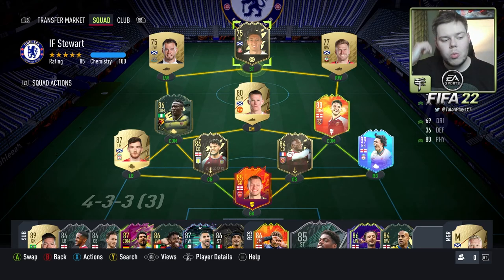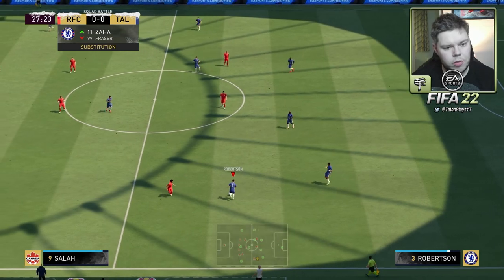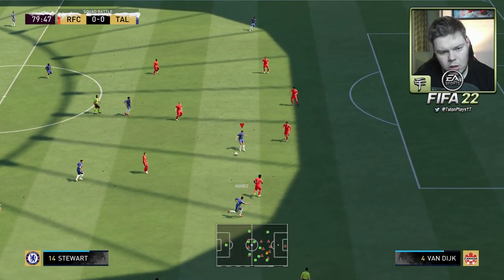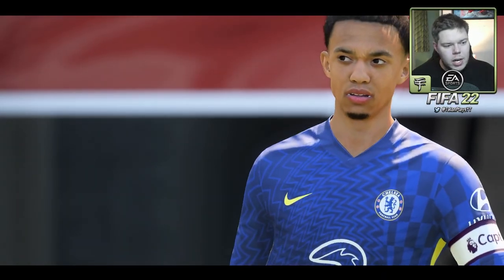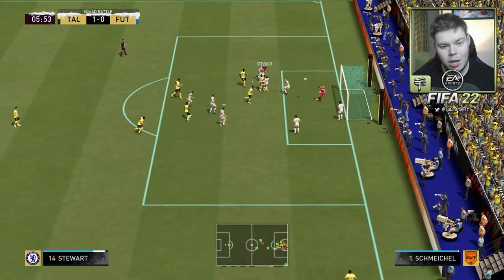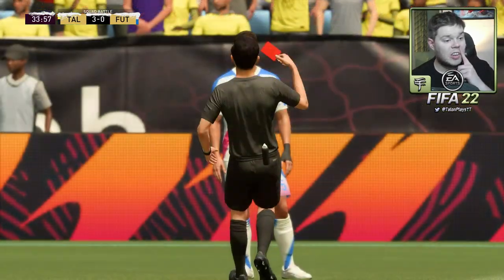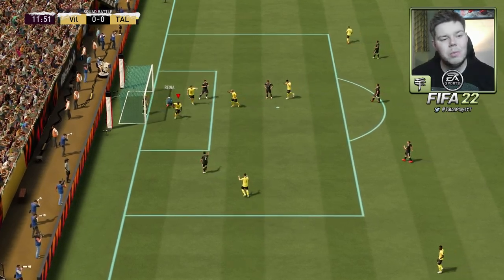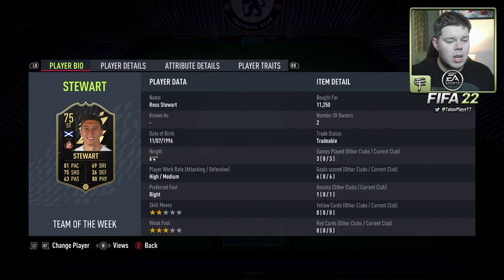THE LOCH NESS DROGBA! | INFORM ROSS STEWART REVIEW | FIFA 22 Ultimate Team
Hey guys, we're back from our Christmas/New Year break and I've got a special one for you today! It's SAFC's very own Ross Stewart, getting an inform on FUT22 and he's a bit of a beast! Enjoy!